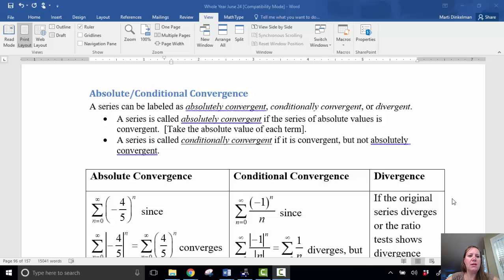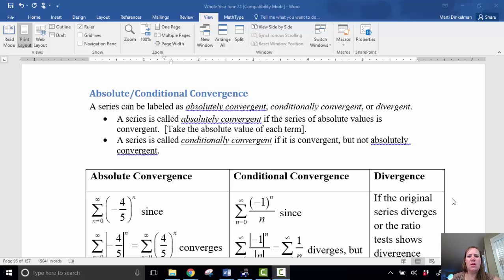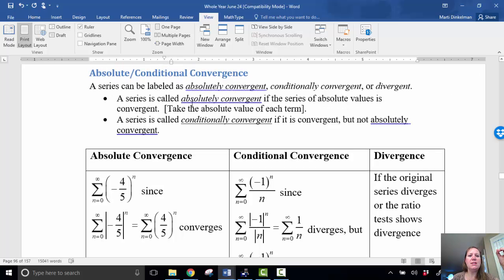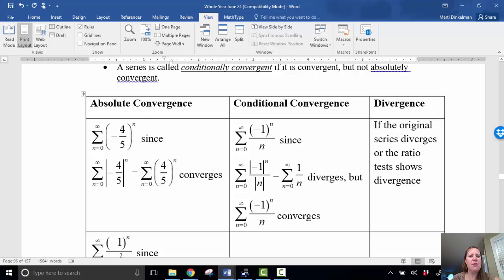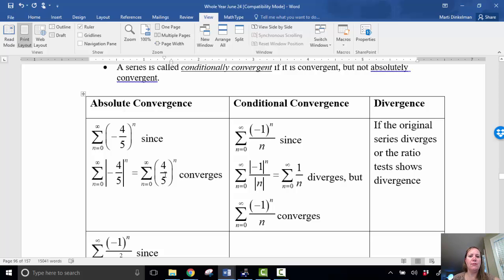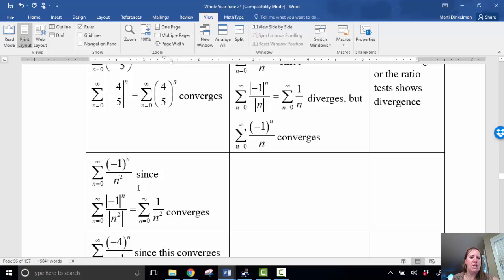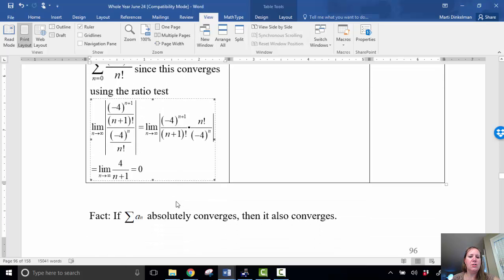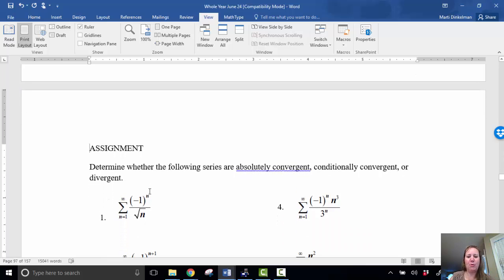BC Unit 10 Absolute Conditional